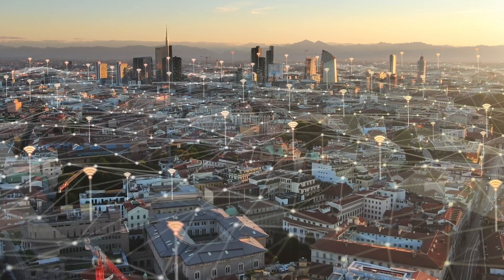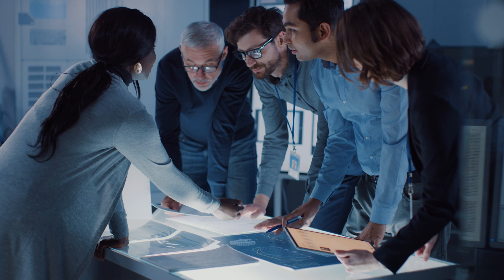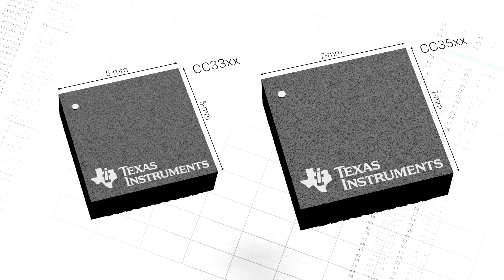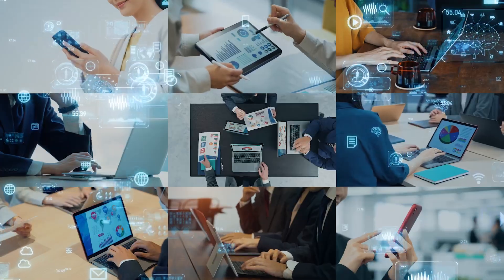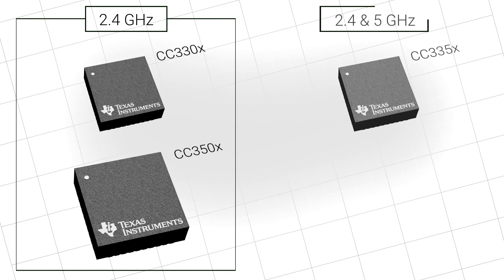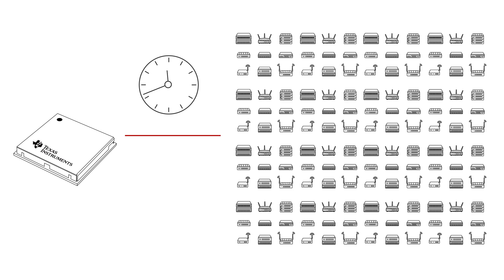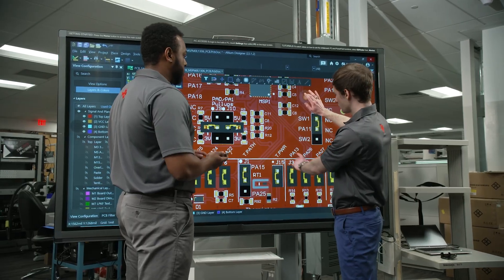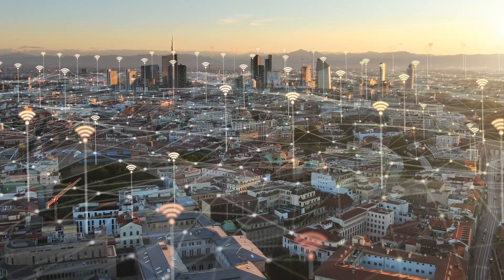Simplifying IoT with TI Wi-Fi® 6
Introducing the CC33xx family of Wi-Fi® devices, designed with affordability and reliability in mind to help you connect more IoT applications. These latest devices support the latest Wi-Fi standard, Wi-Fi , with built-in Bluetooth Low Energy (BLE) 5.3. TI is your trusted partner for your next IoT industrial design with more than 20 years of experience in developing Wi-Fi products.
See the data sheet for CC330X devices